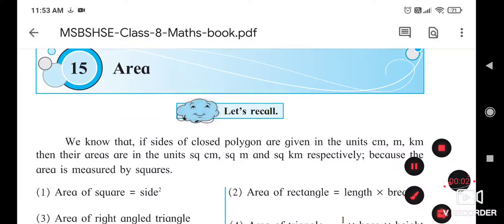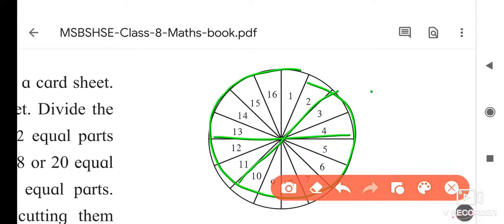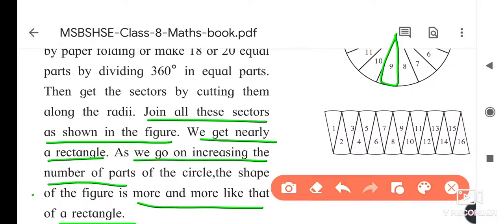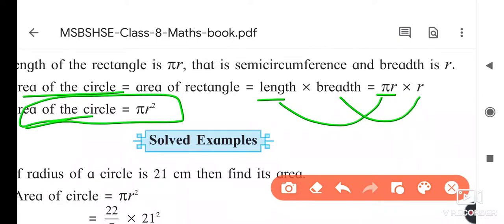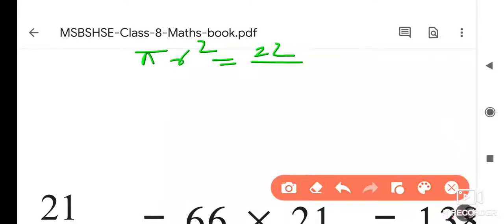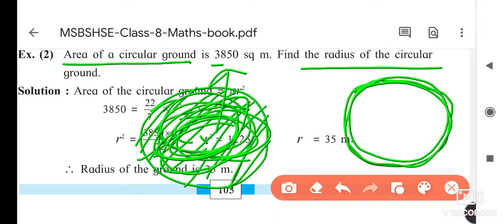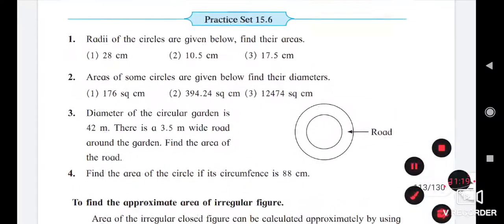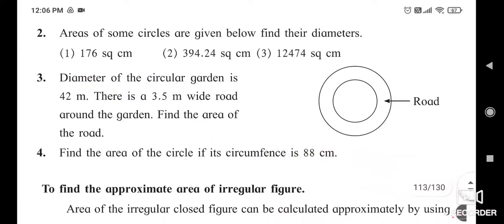15.Area(lec2)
std 8th